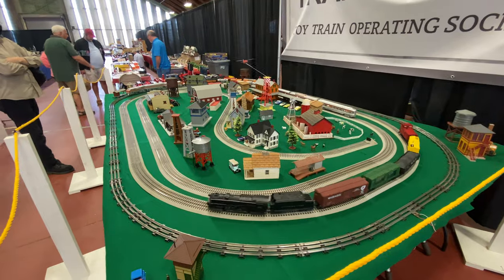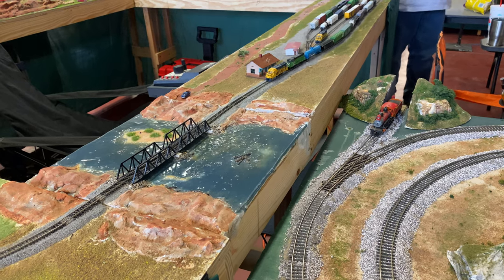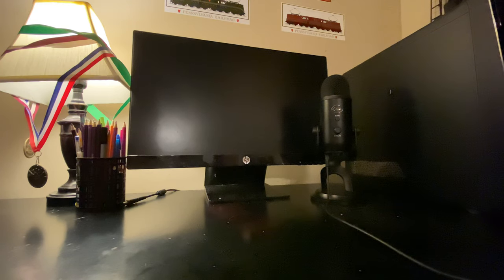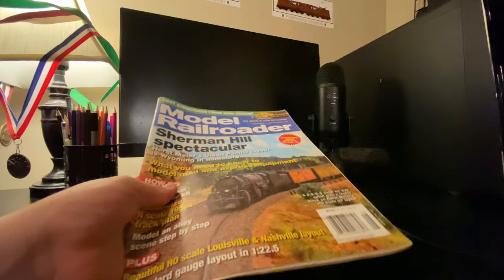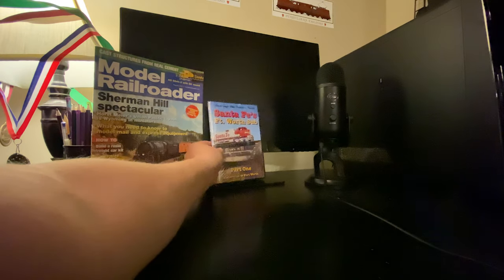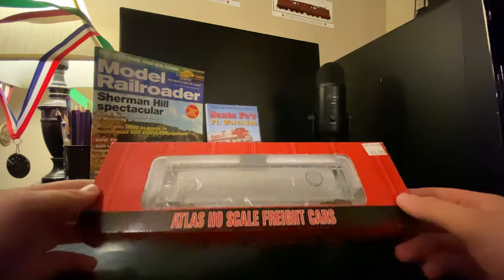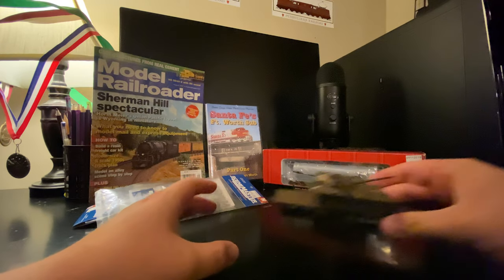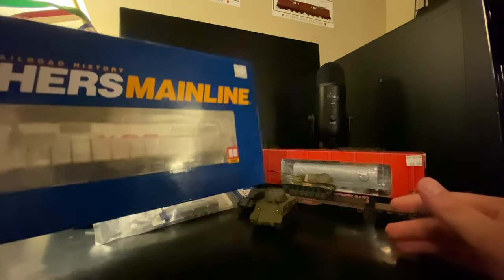The 2021 Ed Birch Train Show (Show and Haul Footage)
First train show I've been to in over a year and a half, hope you guys enjoy!
Music used -
Cocktail Hour - Aaron Kenny
The Joint Is Jumpin - Joel Cummins
Lukewarm Hazy - Asher Fulero
World War Blues - Mini Vandals
Middle Age Blues -  Mini Vandals
Hologram - Bobby Richards